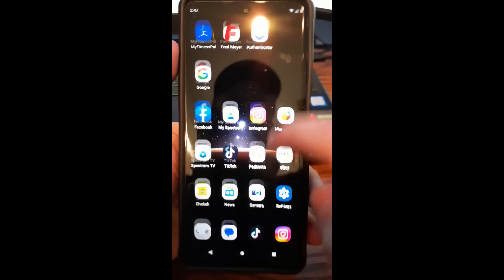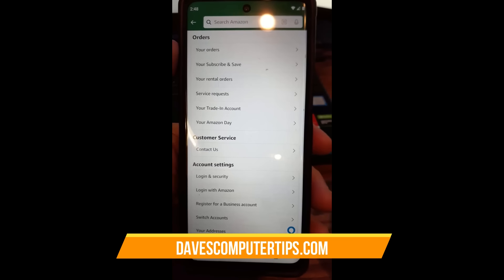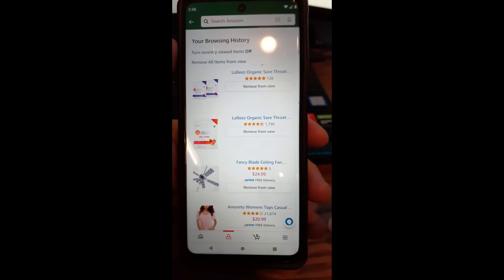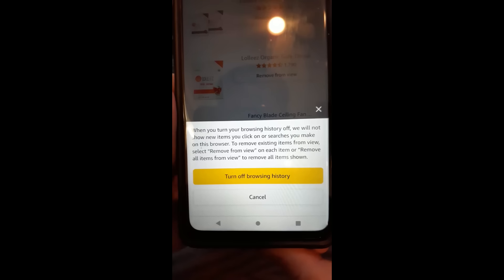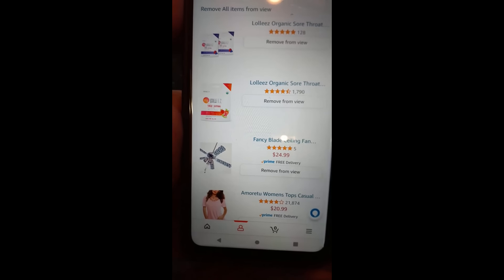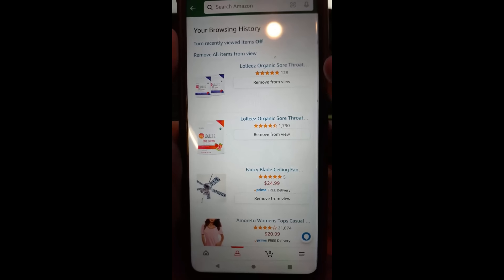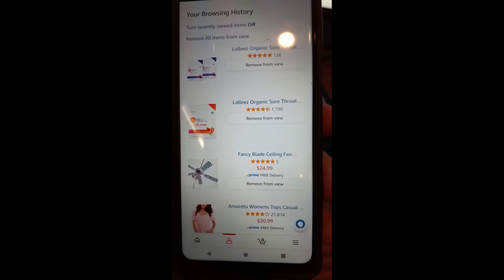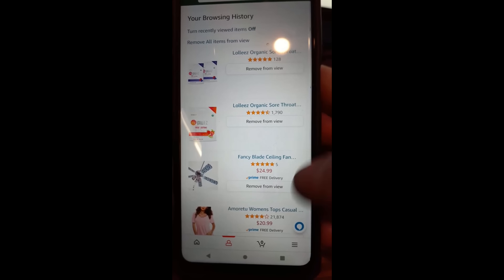How To Manage Amazon Browsing History On App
In this video we will be showing you how to manage your Amazon browsing history on the App.

The other day I was trying to think of a new article. Most of us probably have shopped on Amazon once or twice in our lives, for some of us it is a daily experience. This reminded me of an article I wrote back in 2017 about how you could clear your browsing history on your Amazon account. Since it has been awhile, I thought I could update you all on how to do this on your App and then touch on where they moved it on the website. If you would like to see the one from 2017 here it is:

Also, make sure to check out some of the other videos I created on Amazon:

Now that we have that out of the way, let us start the lesson.